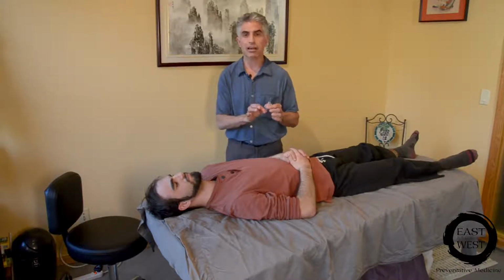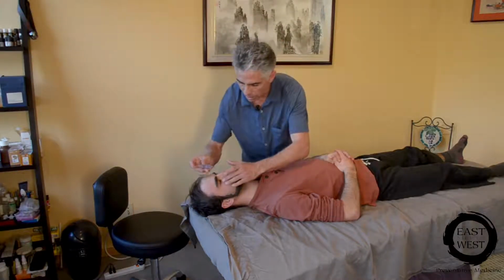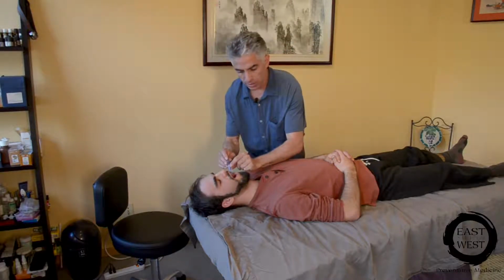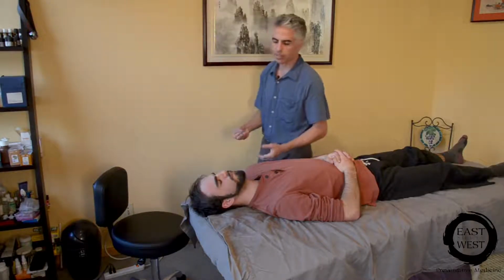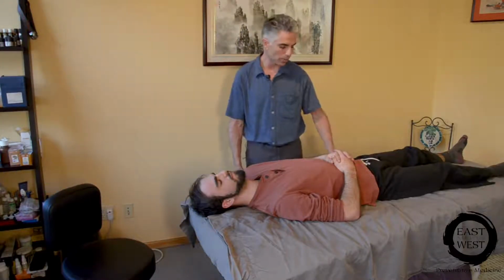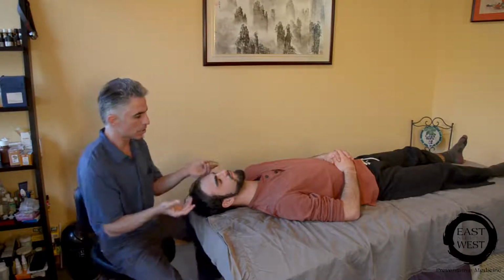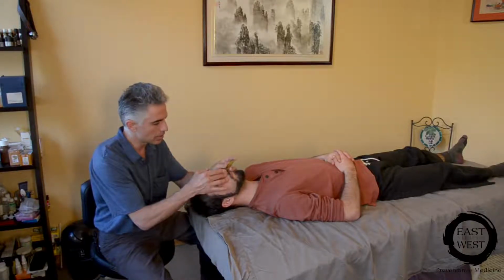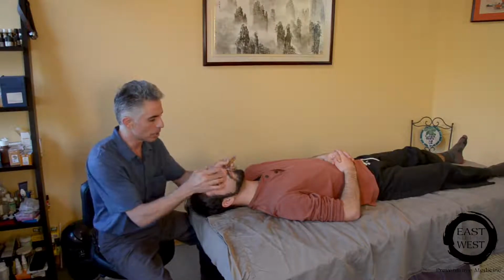How Quinton works - healing effects of seawater